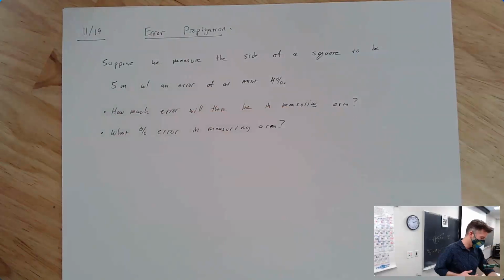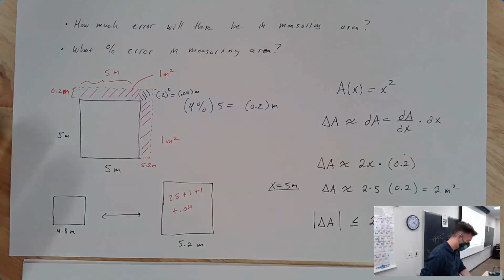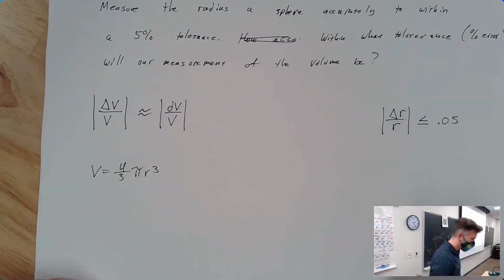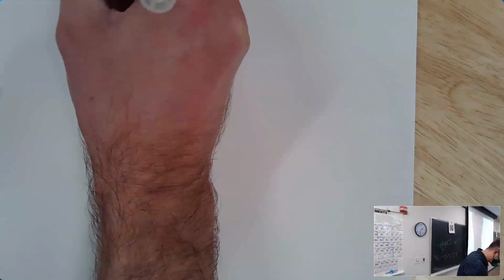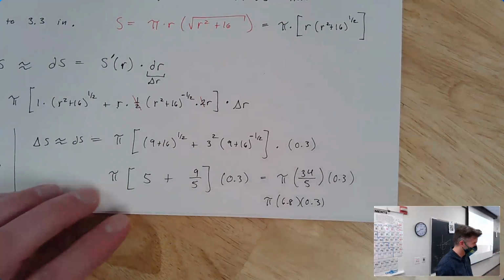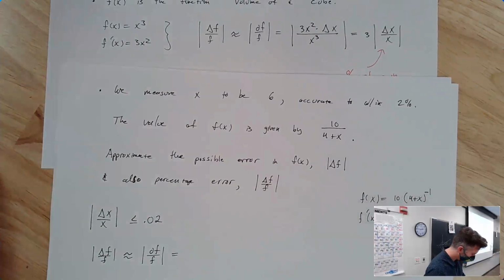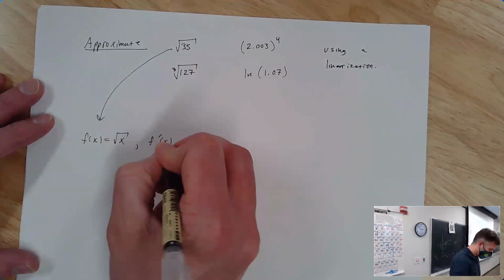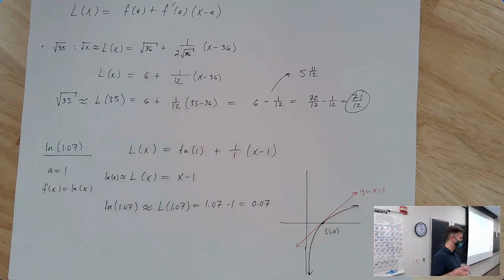Co-17A 11-19-2021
Error Propagation & Estimates using Linearization